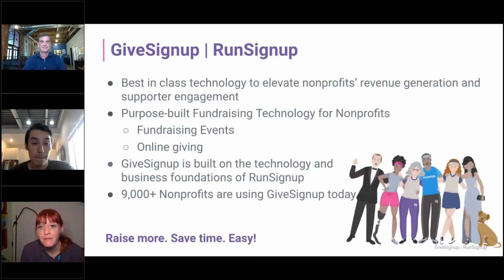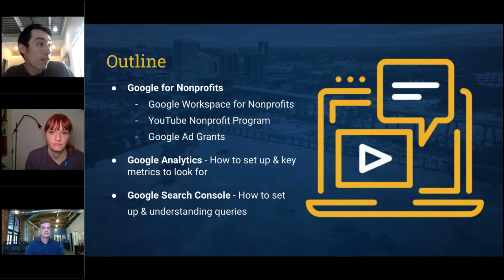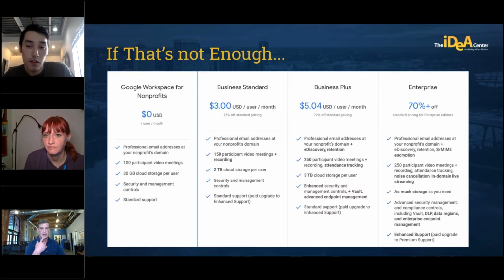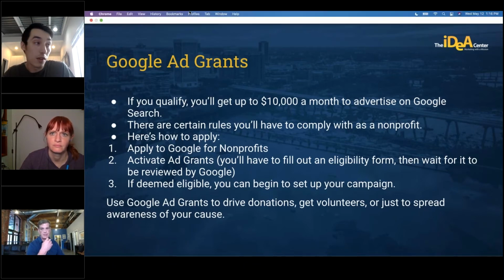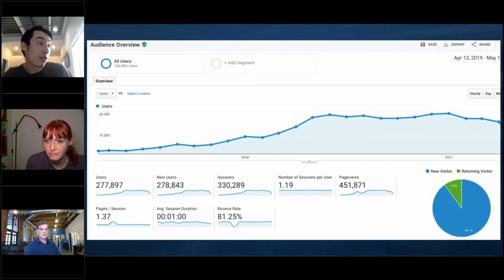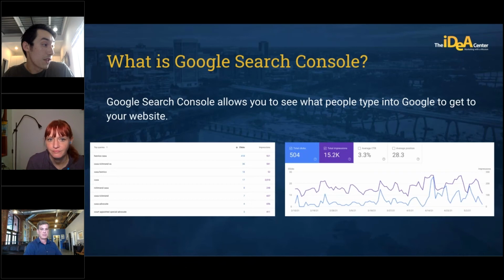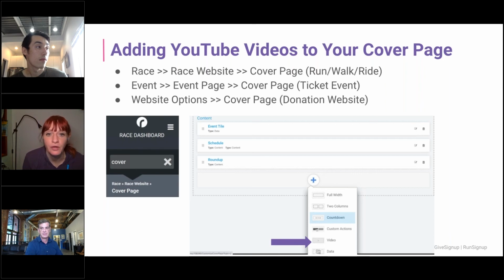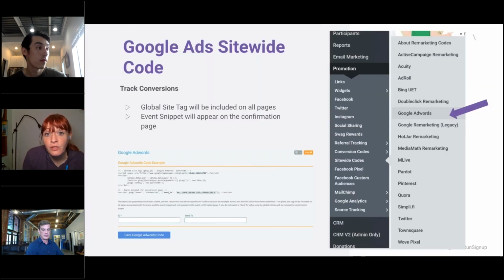Expand Your Reach with Google Tools